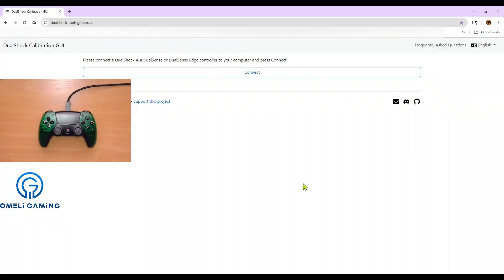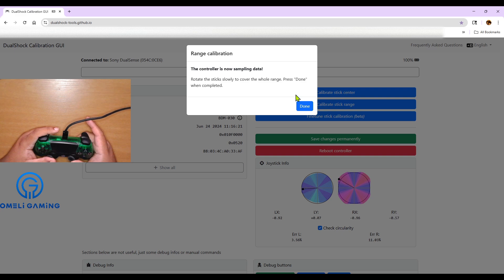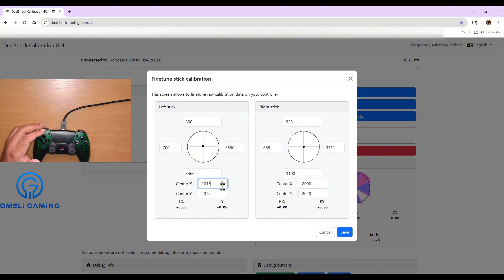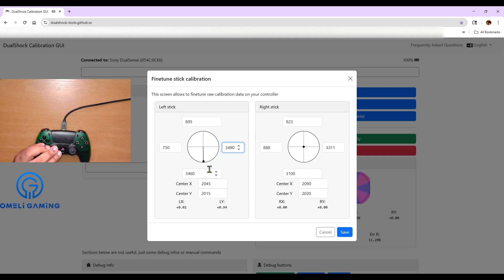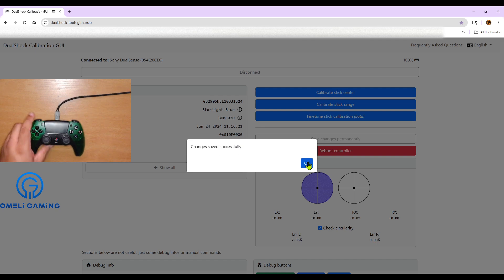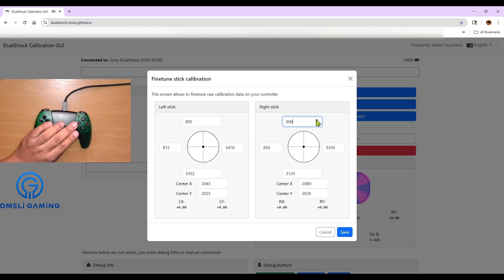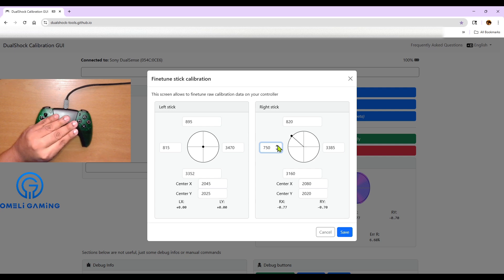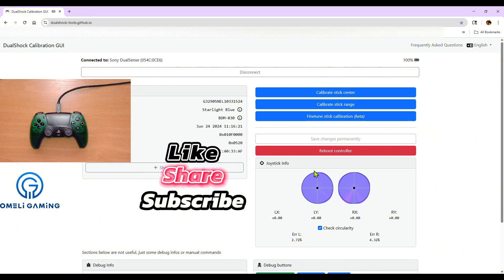How to Calibrate Your DualSense Controller with Finetune (Dualsense Calibration GUI)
Tired of stick drift or inaccurate controls on your DualSense controller? This video shows you how to use the finetune option on the DualShock Calibration GUI )website to recalibrate your controller's analog sticks for improved precision.

Here's what you'll learn:

How to connect your DualSense controller to your PC.
How to use the DualShock Calibration GUI to recalibrate your stick center and range.
Tips for getting the best calibration results.
How to save your calibration settings permanently.
This tool can help fix minor stick drift and improve the overall accuracy of your controller. If you're experiencing severe stick drift, you may need to replace the thumbstick mechanisms.